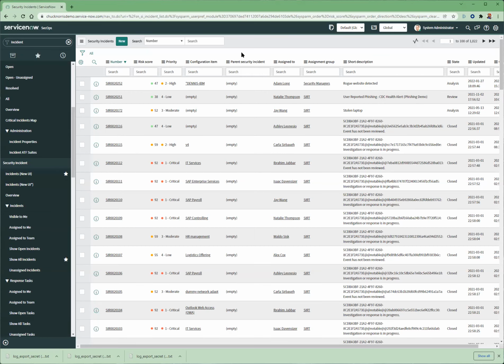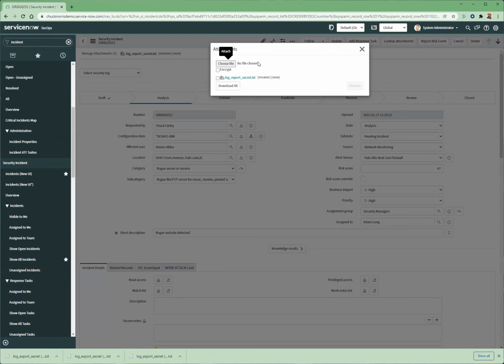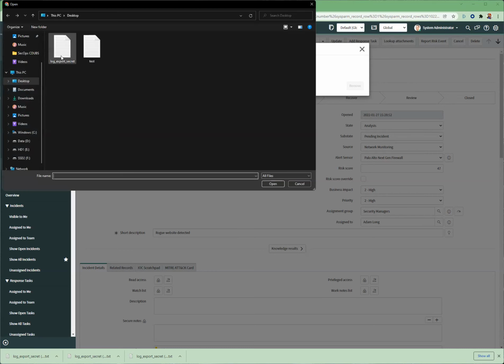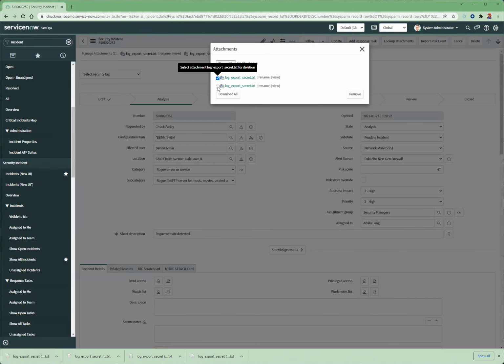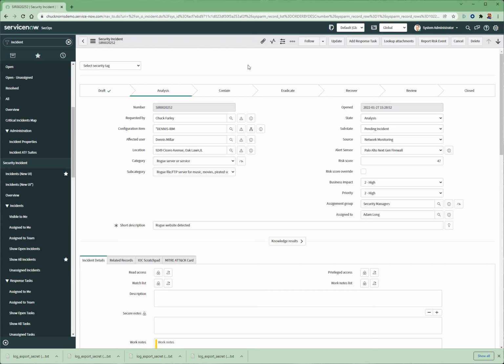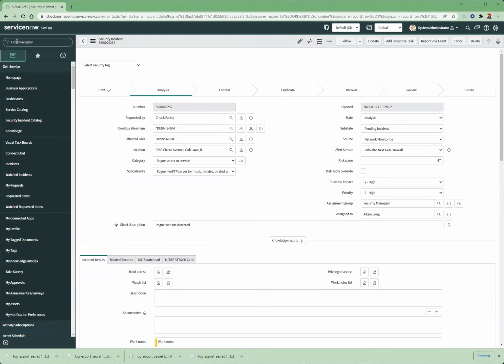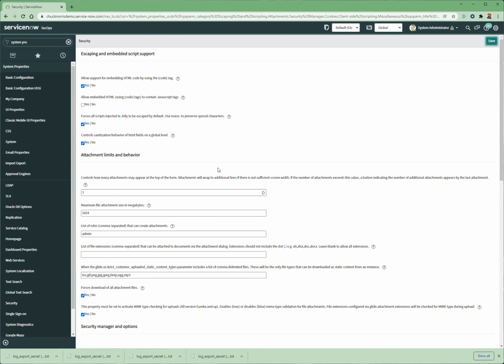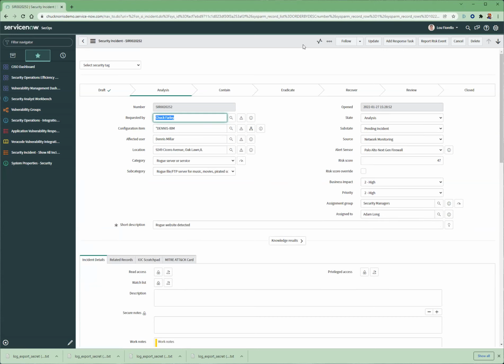TechByte - Security Incident Response - Manage Attachments & Roles